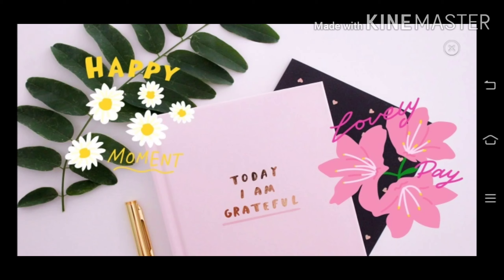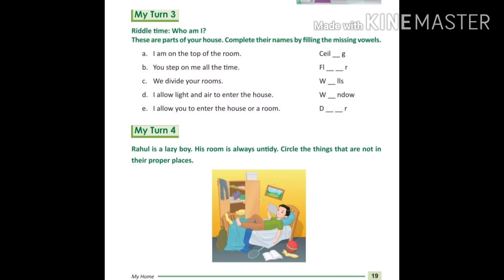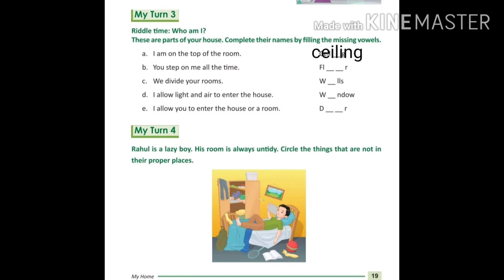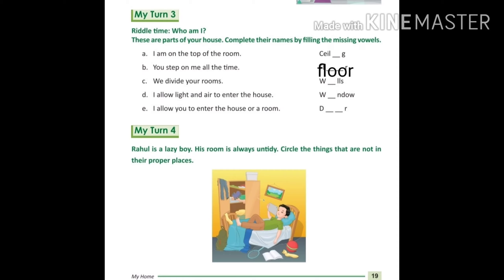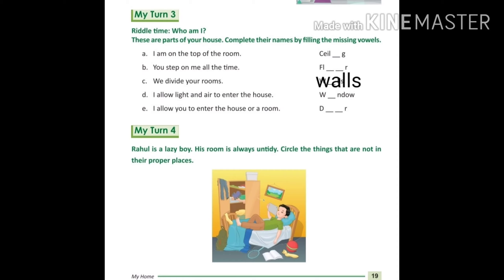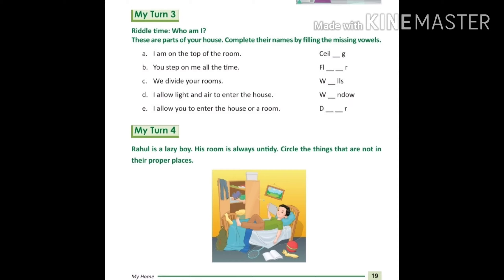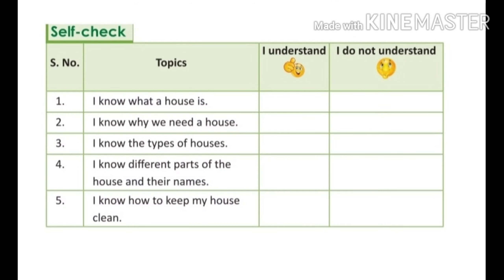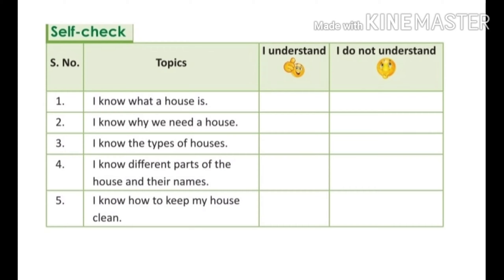Chapter 4 My home ( My turn 3,4)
Class 1 Environment study